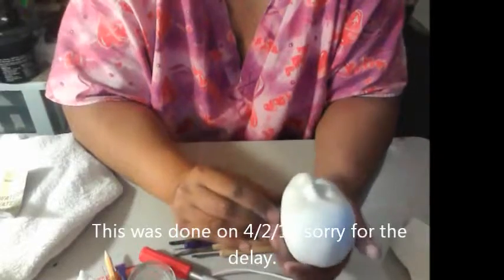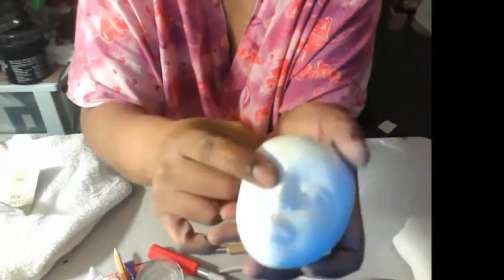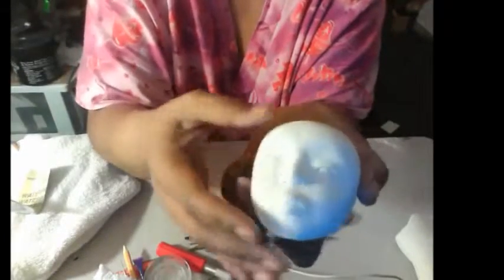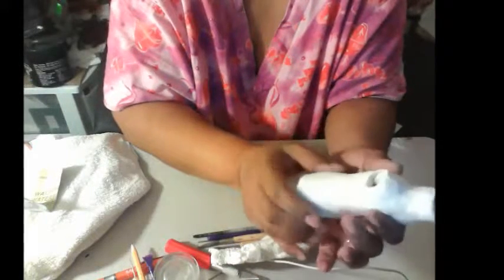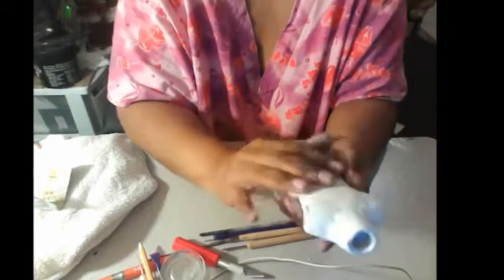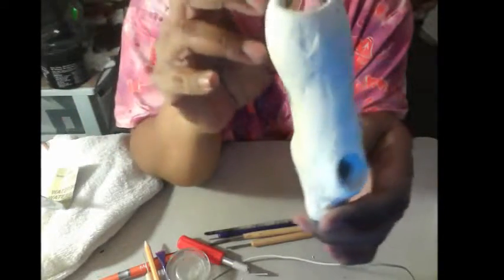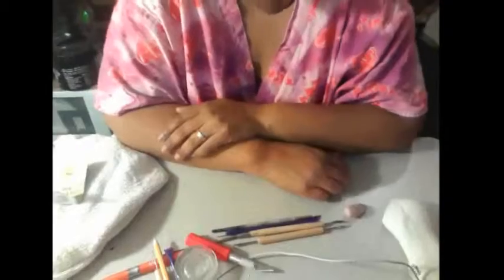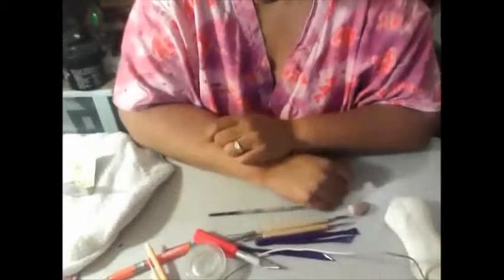Making a BJD Doll: Creating The Head Part III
Updates as of 4/2/13